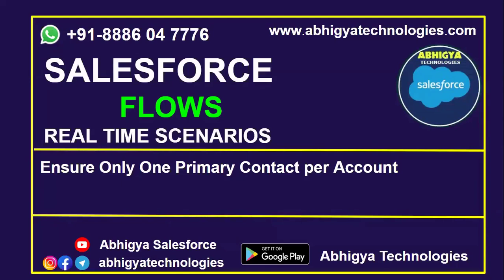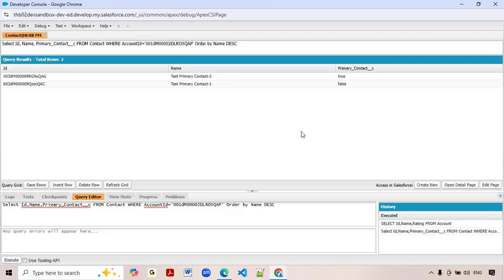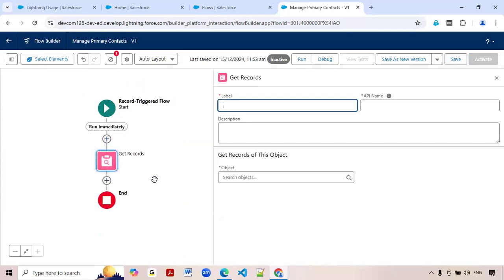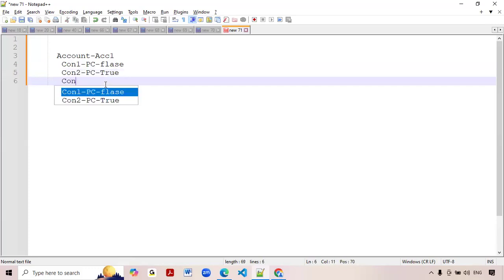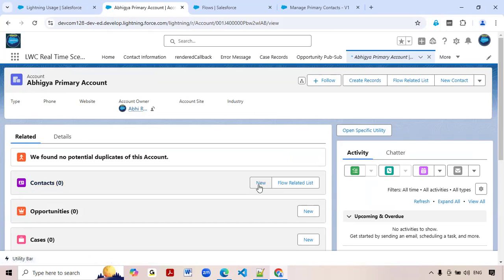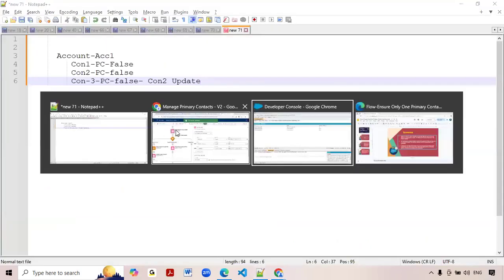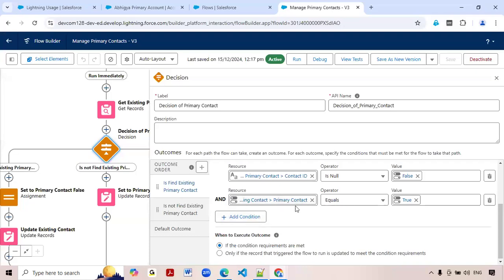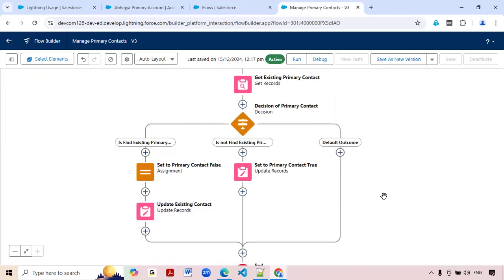Flow-Real-Time Scenarios: Ensure Only One Primary Contact per Account (Recursive Flow)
Real-Time Scenarios: Ensure Only One Primary Contact per Account (Recursive Flow)
Use Case: As a Salesforce User,
I want to ensure that each account can have only one primary contact,
So that the correct primary contact is always identified and maintained for each account.

Acceptance Criteria:
3. Only one contact per account should have the "Primary Contact" checkbox selected at any time.